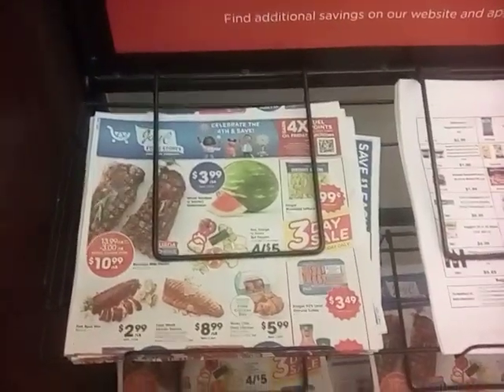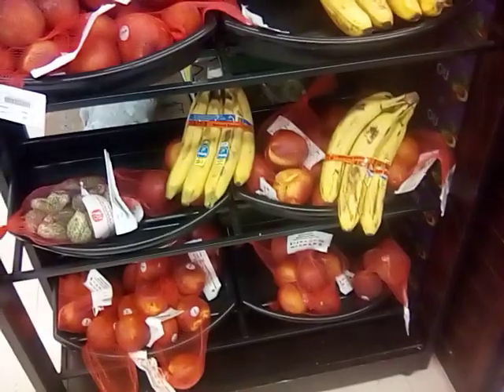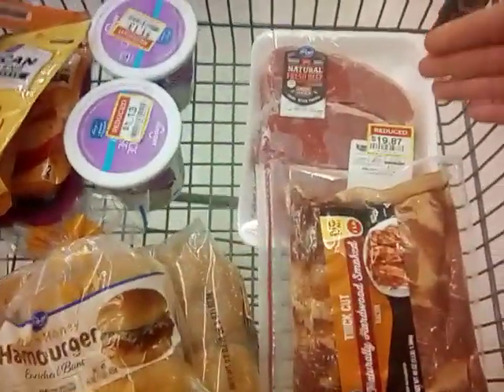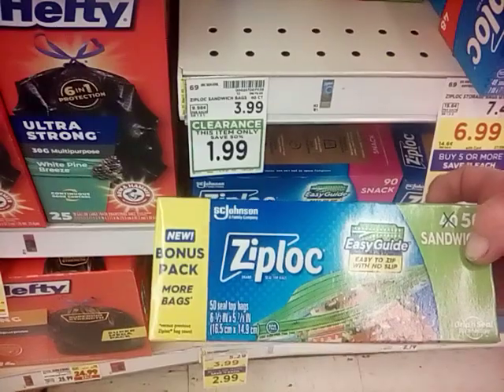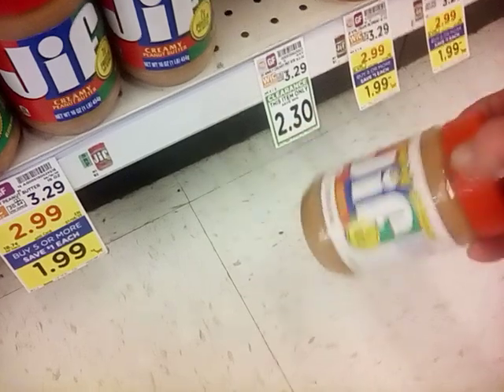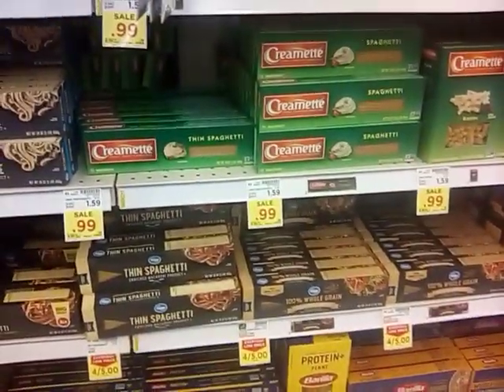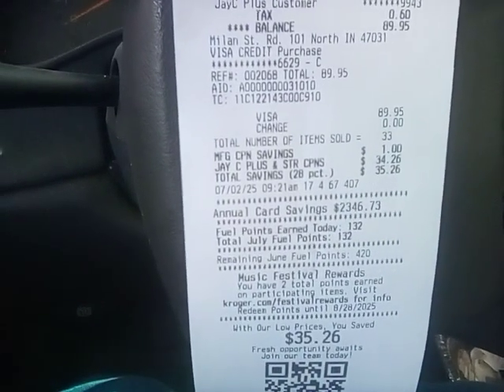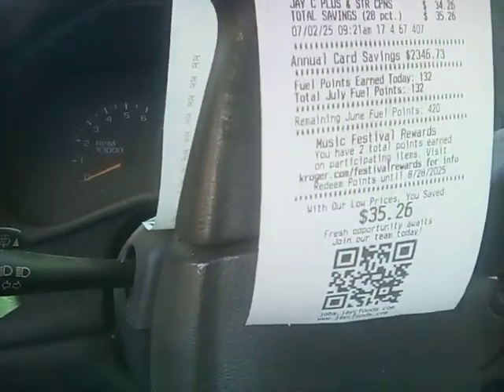Jaycee In Store Shopping. Saved $35.26!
In store shopping Spent $89.95 and saved $35.26. Lots of mark downs and deals this week!